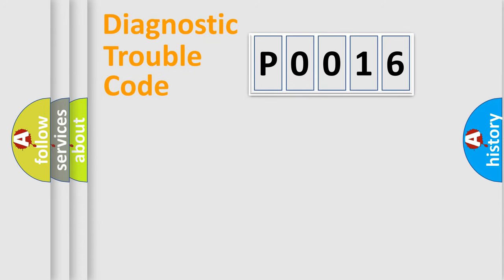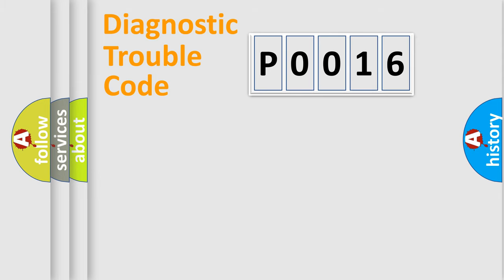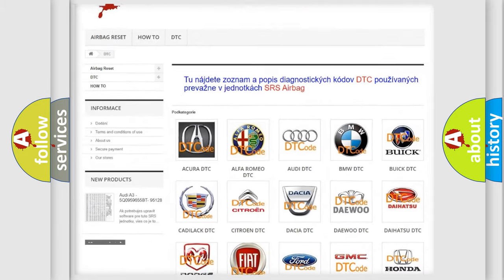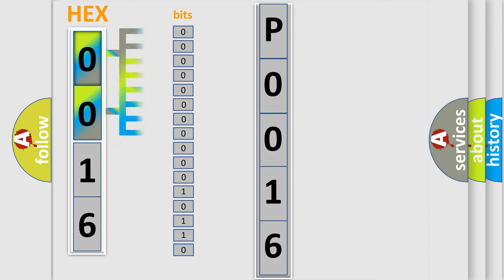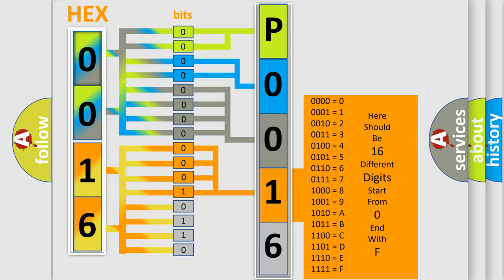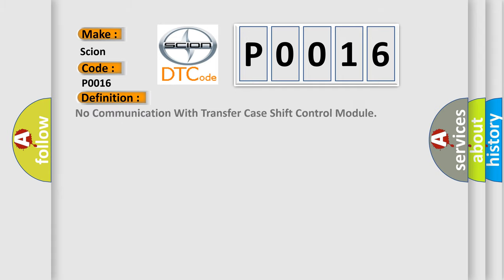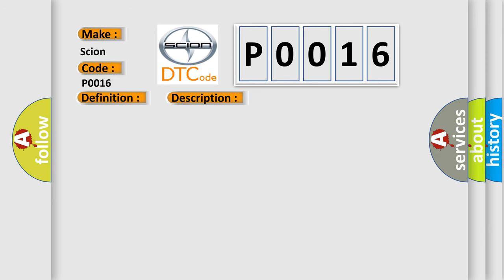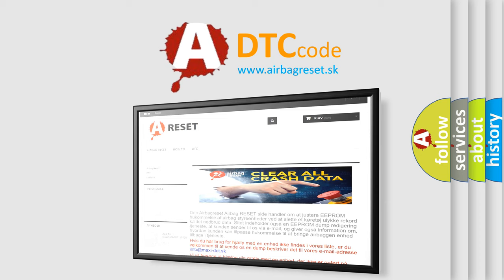DTC Scion P0016 Short Explanation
Contents:
0:21 Basic DTC analysis according to OBD2 protocol standard.
1:48 Insight into programming
2:58 A diagnostically understandable description of the Diagnostic Trouble Code
3:05 Basic error definition

Make:
Scion
Code:
P0016
Definition:
No Communication With Transfer Case Shift Control Module
Description:
Cause:
TCSCM Class 2 circuit is open,shorted to ground or to B+TCSCM ignition power circuit(s) has a high resistance conditionTCSCM main ground circuit(s) has a high resistance conditionTCSCM (module) may have failed and is pulling the circuit low